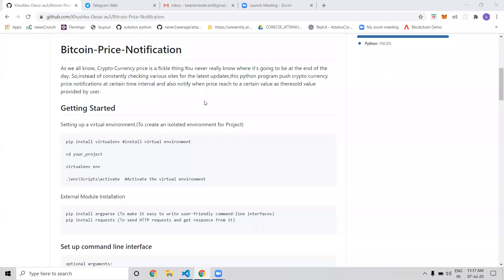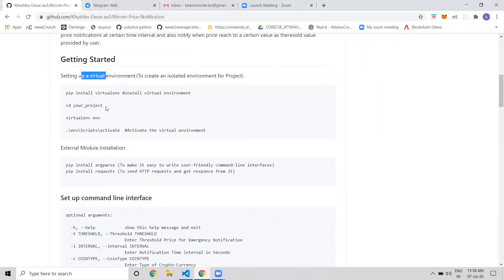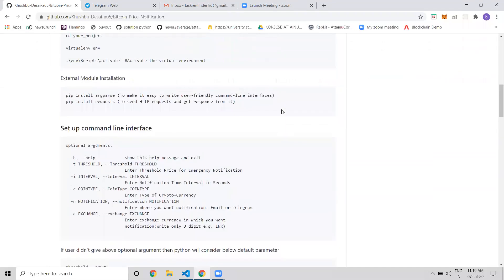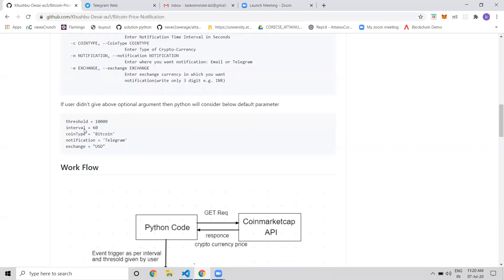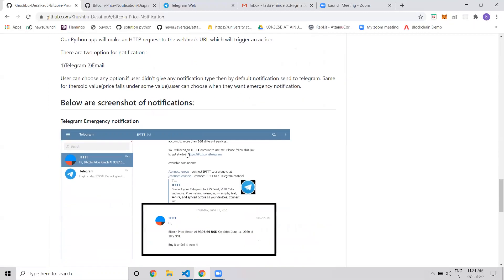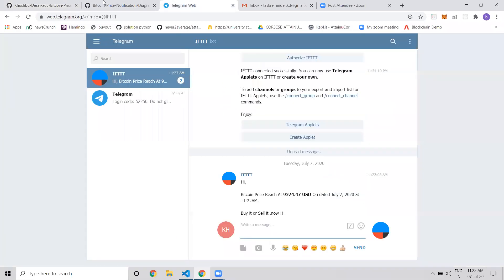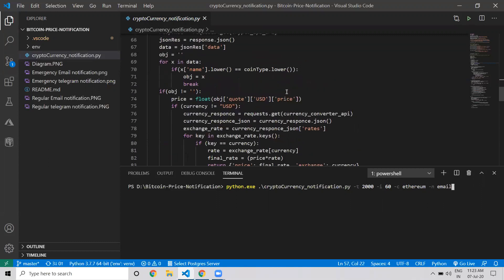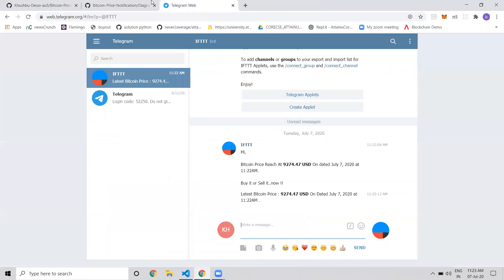Bitcoin-Price-Notification | Software Engineering Course's Project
As we all know, Crypto Currency price is a fickle thing.You never really know where it’s going to be at the end of the day.
So,instead of constantly checking various sites for the latest updates,this python program push crypto currency price notifications at certain time interval and also notify when price reach to a certain value as threshold value provided by user.

Getting Started

Setting up a virtual environment.(To create an isolated environment for Project)

pip install virtualenv install virtual environment

cd your_project

virtualenv env

.\env\Scripts\activate Activate the virtual environment

External Module Installation

pip install argparse (To make it easy to write user-friendly command-line interfaces)
pip install requests (To send HTTP requests and get responce from it)

Set up command line interface

optional arguments:

  -h, --help            show this help message and exit
  -t THRESHOLD, --Threshold THRESHOLD
                        Enter Threshold Price for Emergency Notification
  -i INTERVAL, --Interval INTERVAL
                        Enter Notification Time Interval in Seconds
  -c COINTYPE, --CoinType COINTYPE
                        Enter Type of Crypto-Currency
  -n NOTIFICATION, --notification NOTIFICATION
                        Enter where you want notification: Email or Telegram
  -e EXCHANGE, --exchange EXCHANGE
                        Enter exchange currency in which you want
                        notification(write only 3 digit e.g. INR)

If user didn't give above optional argument then python will consider below default parameter

threshold = 10000
interval = 60
coinType = 'Bitcoin'
notification = 'Telegram'
exchange = "USD"